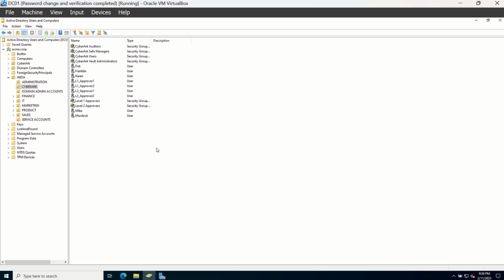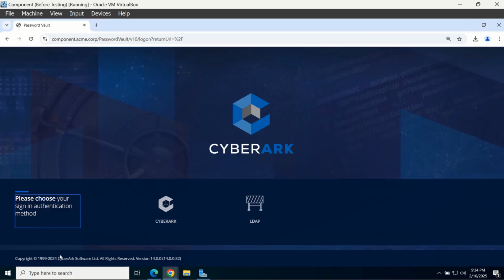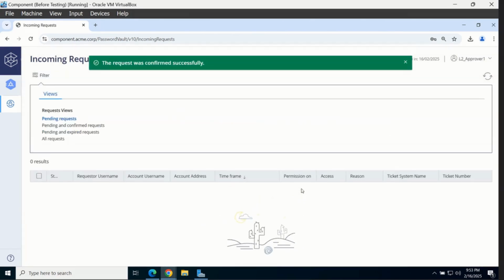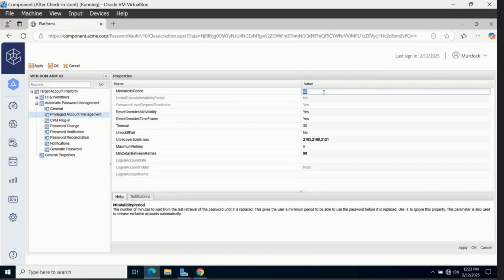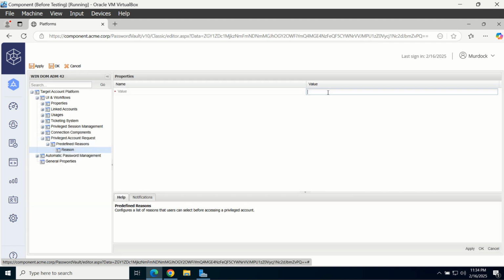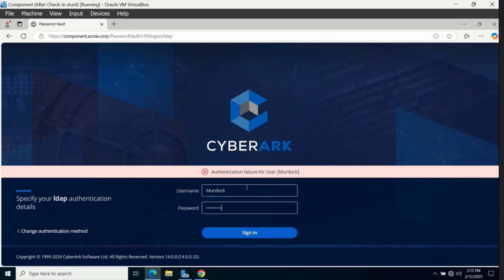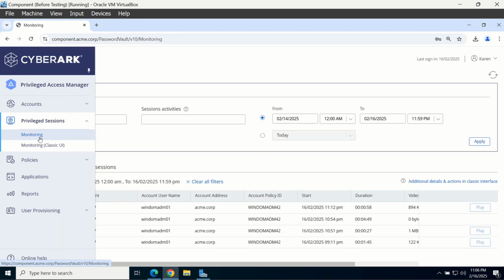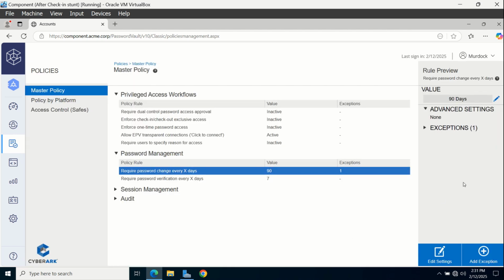ENH iSecure: CyberArk - Master Policy - Demo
Supreeth Avula of ENH iSecure provides a comprehensive technical demonstration of the Master Policy in CyberArk Privilege Access Management Solution (PAS).

This video features a detailed walkthrough of Master Policy configurations.